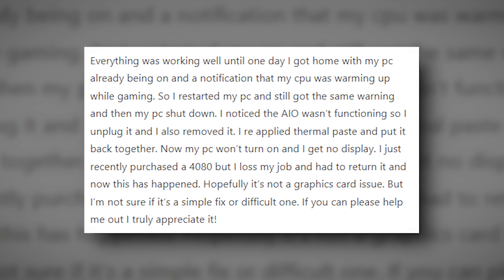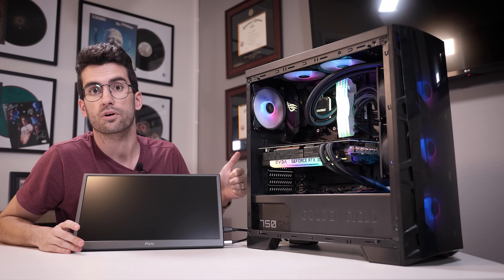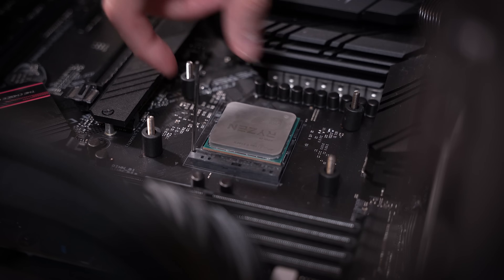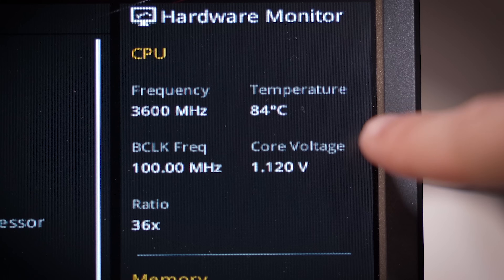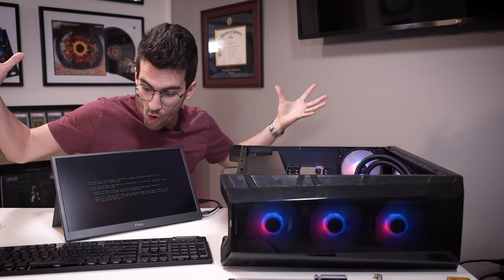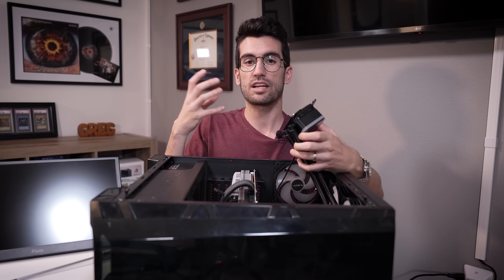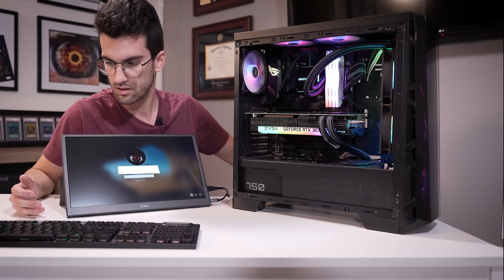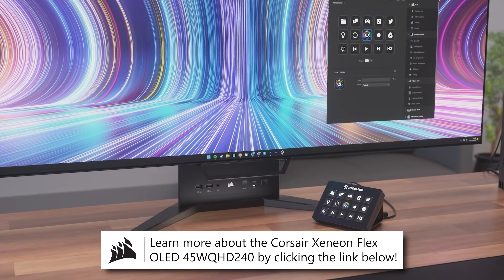Fixing a Viewer's BROKEN Gaming PC? - Fix or Flop S4:E2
Welcome to Fix or Flop! We're up to Season 4, Episode 2. This viewer's gaming PC doesn't POST! Is this something we can fix? By the way, if you live in the Orlando, FL area and have an issue with your PC, apply to have it (possibly) fixed for free today!

🎬 My studio gear:
2x Pixio PX277 Prime 165Hz IPS Monitors